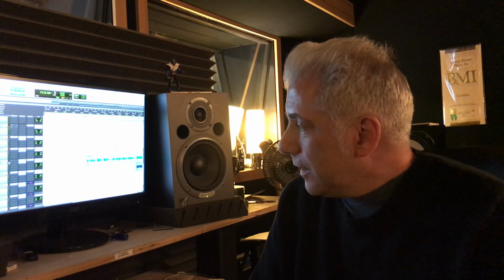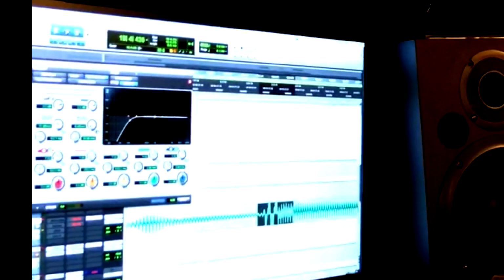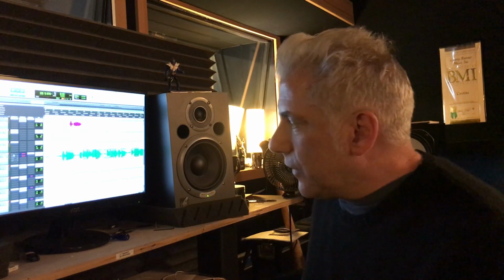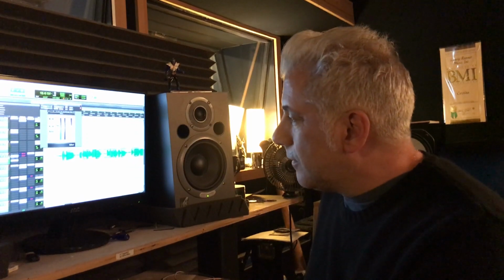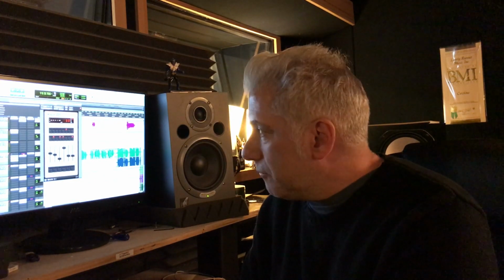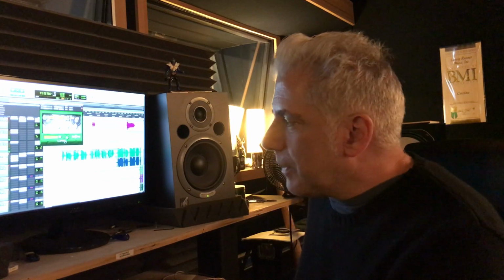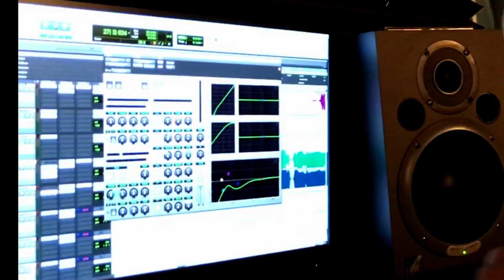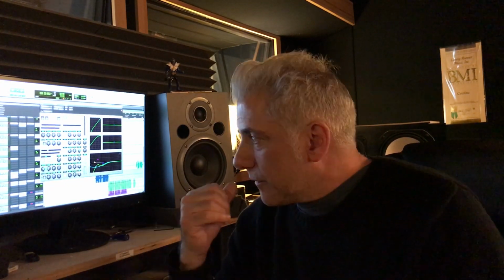Vocal Mixing For Pros - Using EQ, Compression and FX | Featuring Michael Johns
This is how I approach how to mix a vocal in a track from top to bottom. I discuss spot EQing, De-essing, Compression, EQ, Dealing with Sibilance, Harshness and using Effects like Reverb, and Delays. I am demonstrating with a demo I did with my dear friend Michael Johns, an Australian singer that performed on American Idol in 2008. He finished in 8th place and died unexpectedly in 2014 at the age of 35 of dilated cardiomyopathy. He was a dear friend and one of the best human beings I have ever had the pleasure of knowing. He is greatly missed by his friends, family and his lovely wife Stacey.

If you want to hear some of my vocal production work, check out the Needtobreathe  album "The Reckoning"  (2011 Atlantic Records) that I Engineered and Produced.